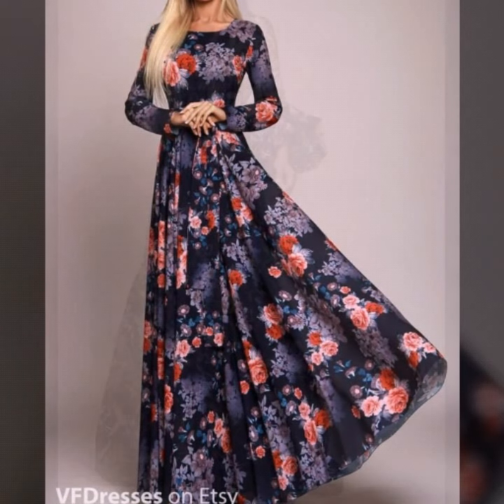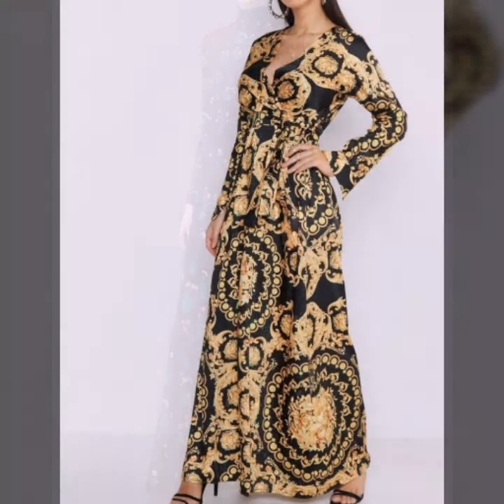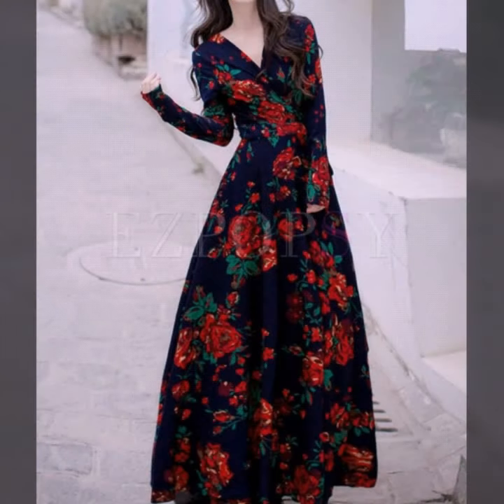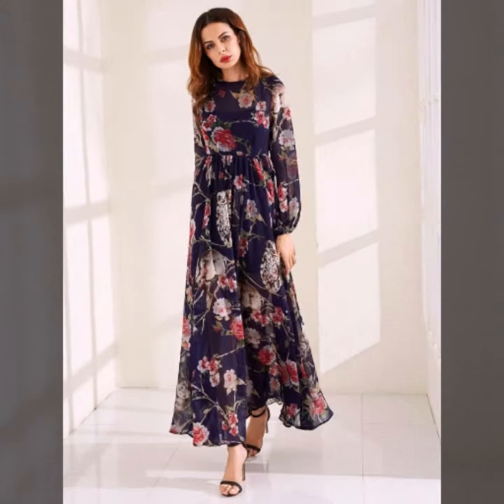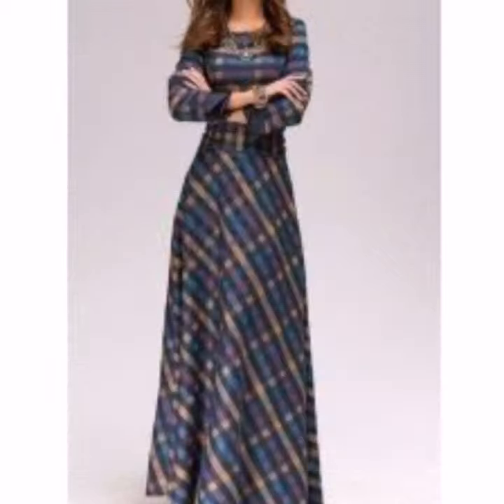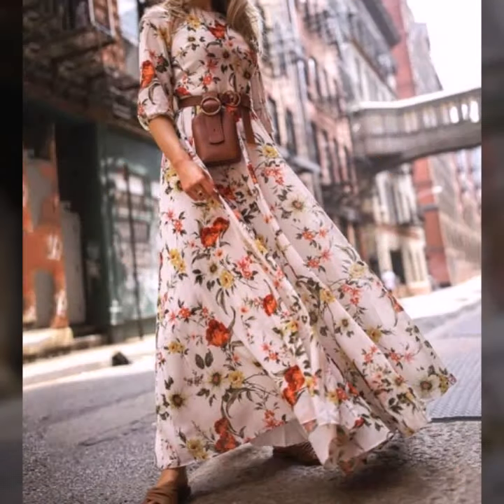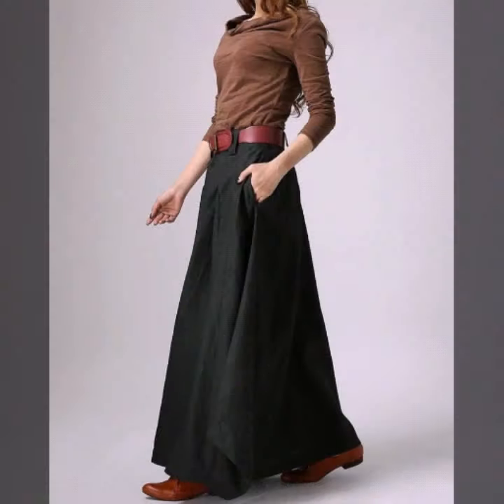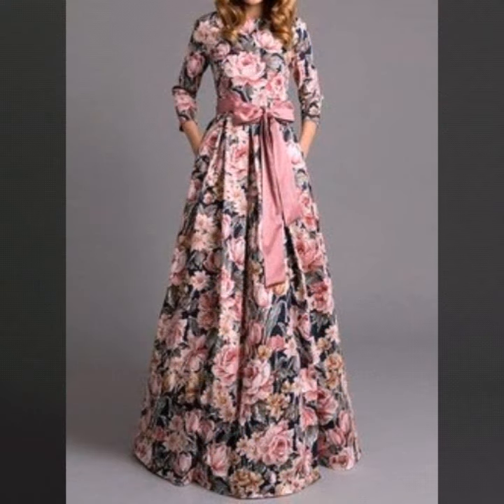high quality floral print silk and chiffon long maxi dresses and skater dresses design ideas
thankyou.